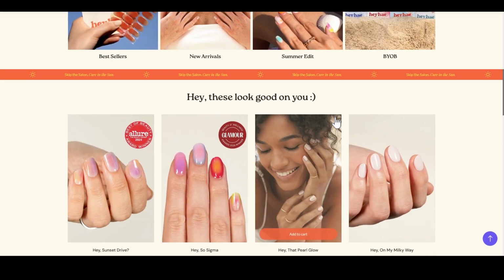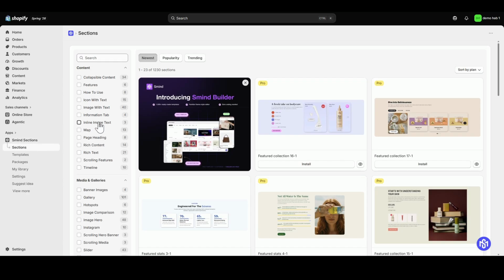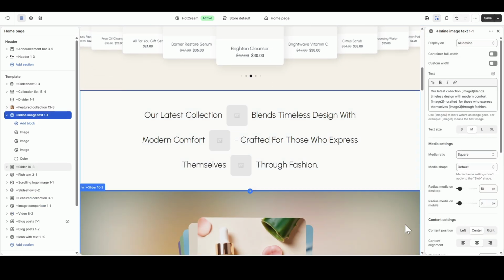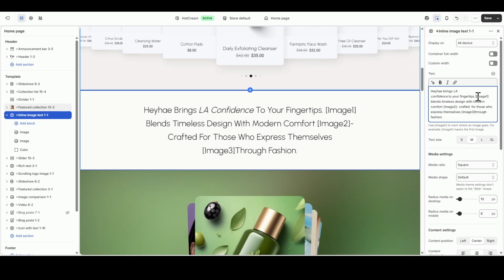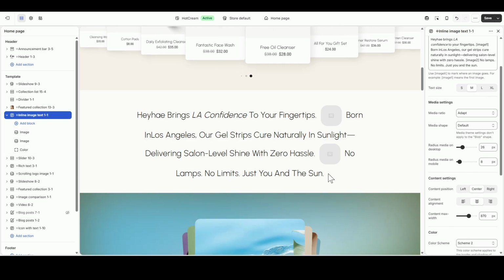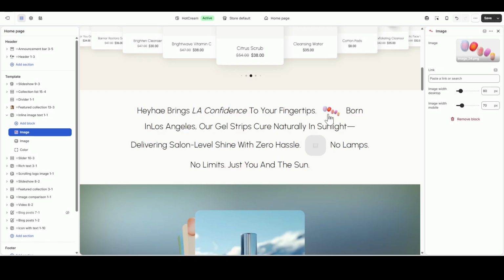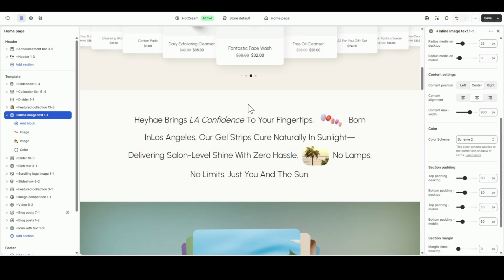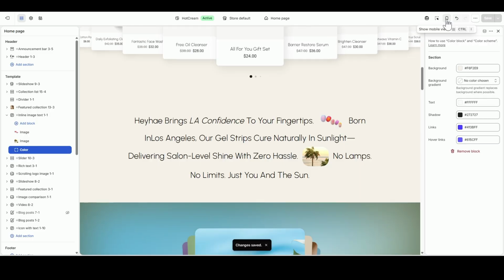How to Build Shopify Inline Image Text - (FULL TUTORIAL 2026)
In this video, you'll learn how to build highly engaging and interactive text banner section for your Shopify store using the Smind Sections.

👇 Video Chapters
0:00 - Introduction & Design Inspiration
0:24 - Finding & Installing the Inline Image Text Template
0:45 - Adding the Section to the Shopify Theme Editor
1:04 - Understanding How the Image Shortcodes Work
1:20 - Adding Your Custom Text & Image Shortcodes
1:41 - Customizing Media Layout
1:57 - Centering Text & Adjusting Content Max Width
2:12 - Uploading & Sizing Your Custom Images
2:46 - Adjusting Section Padding & Changing the Background Color
3:16 - Mobile Optimization & Saving Your Changes